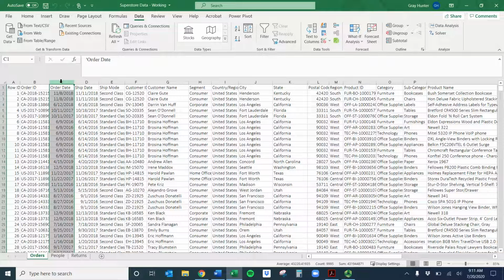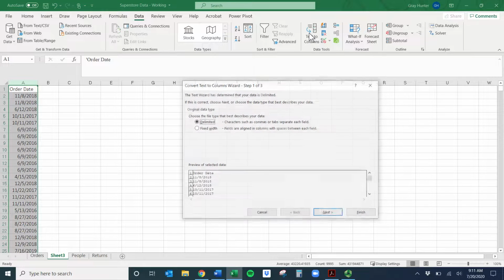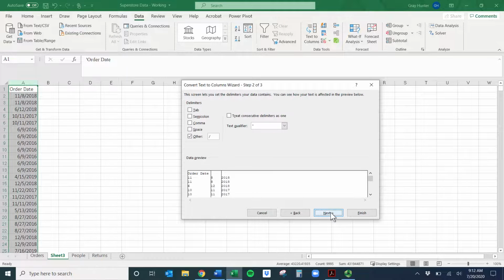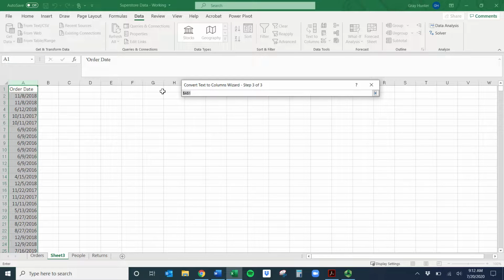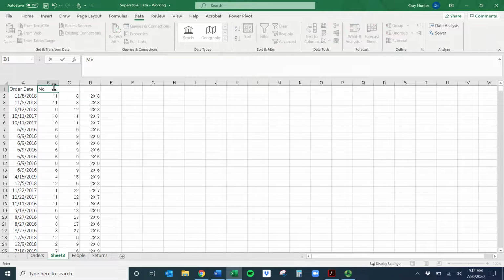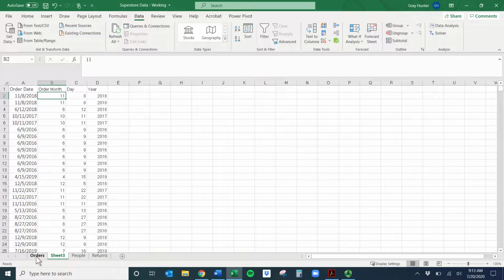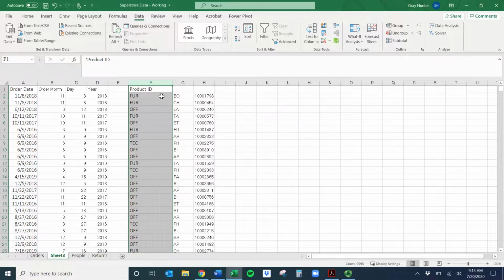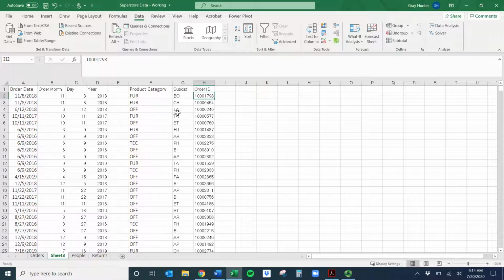Text to Columns in Excel